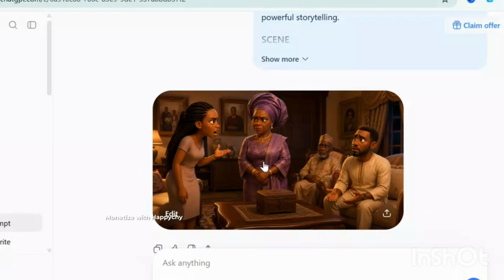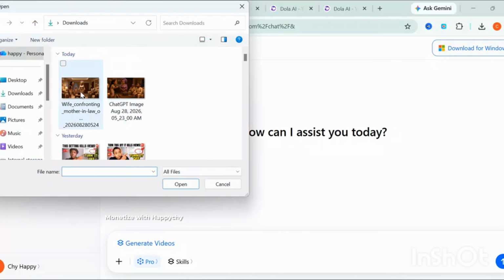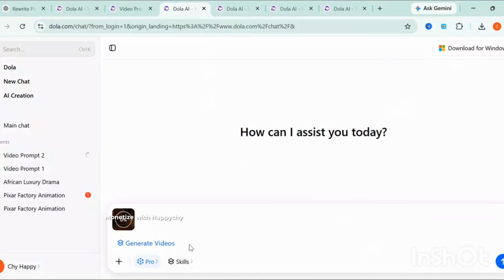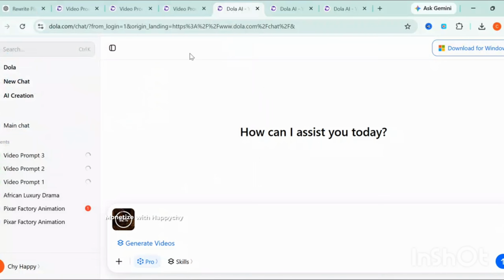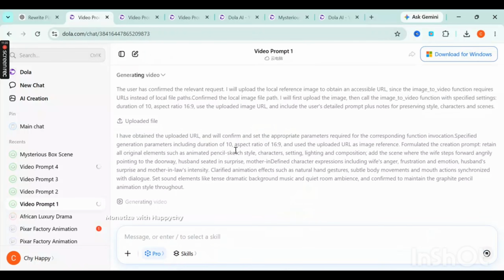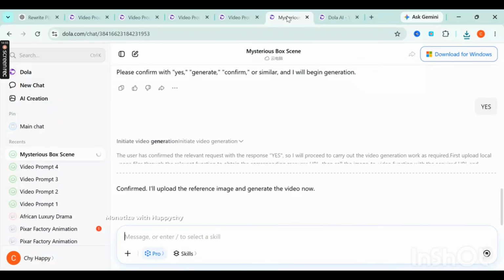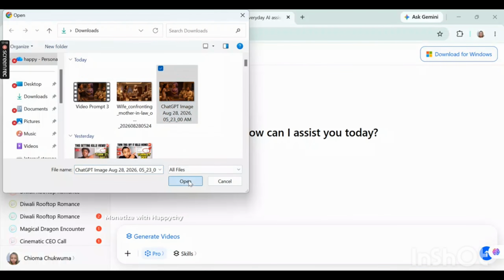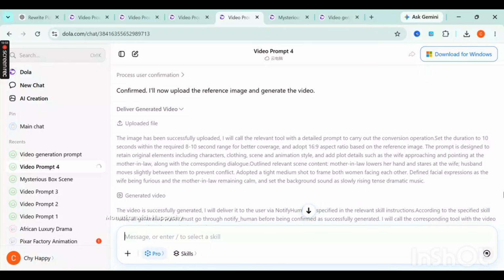I Found a Way to Use Seedance 2.5 FREE & UNLIMITED (With Proof)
Looking for a way to use Seedance 2.5 completely free and without any limits? If you have been stuck watching your generation quota run out after just a handful of clips, this video walks you through a workflow that lets you keep creating high quality AI videos without paying a single dollar.

In this video, you will see exactly how to set up your environment step by step, from choosing the right region access to switching between generation modes so you can unlock higher quality outputs. You will also learn how a simple multi tab workflow can let you generate several AI videos at the same time instead of waiting on one clip to finish before starting the next. This approach is especially useful if you are building a faceless YouTube channel or need a fast way to batch out short form content for YouTube Shorts and other platforms.

Beyond the basic setup, this tutorial covers how to keep your free access running once you hit a daily limit, including a practical account reset method for anyone working with only one Gmail account. You will see the full process from prompt writing to confirming each generation, so you understand not just what to click but why each step matters for getting consistent, high quality results with sound and smooth camera movement.

Seedance 2.5 is the core tool covered in this video, and you will learn how to access its higher quality Pro generation mode, how to queue up multiple prompts across tabs to generate videos in parallel, and how to work around daily usage limits so your workflow keeps running smoothly session after session.

If you found this workflow useful, be sure to check out the free resources and tools mentioned throughout the video so you can start applying this method to your own AI video projects right away.